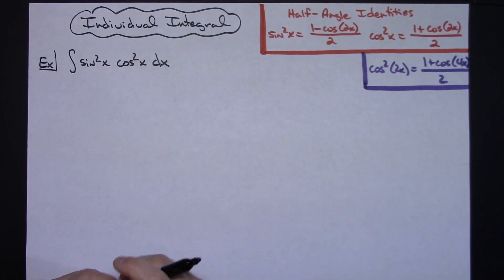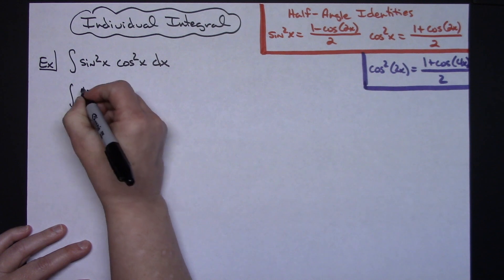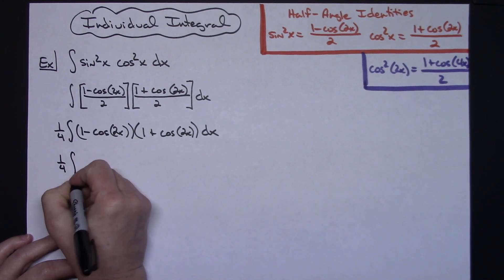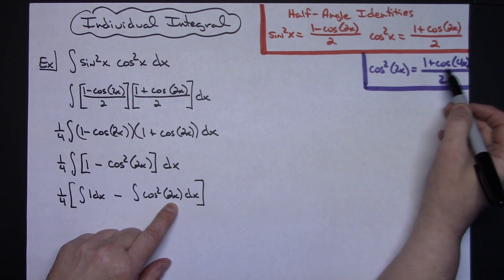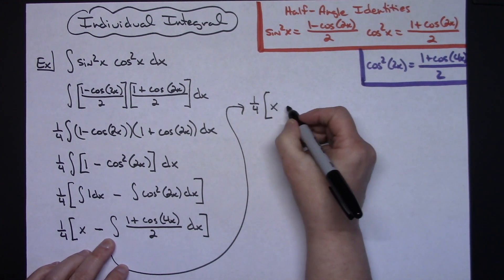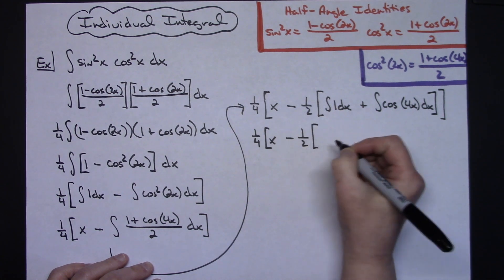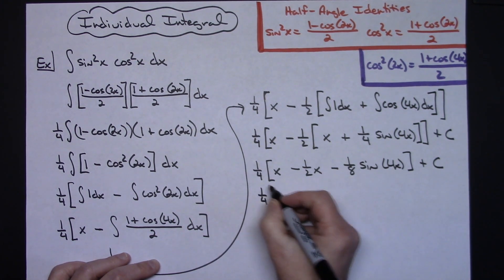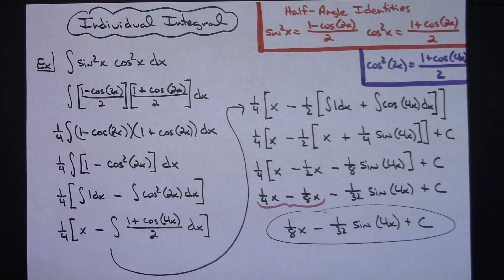Integral of (sin^2x)(cos^2x) ❖ Calculus 1 ❖ Trig Integrals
This video works through the integral of (sin^2x)(cos^2x).  This type of integral is generally found in a Calculus 1 class.